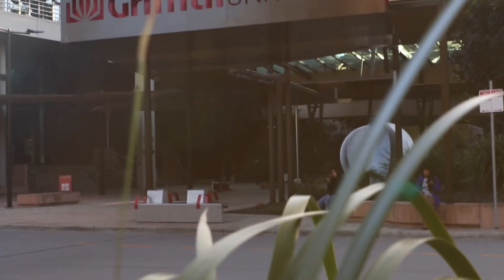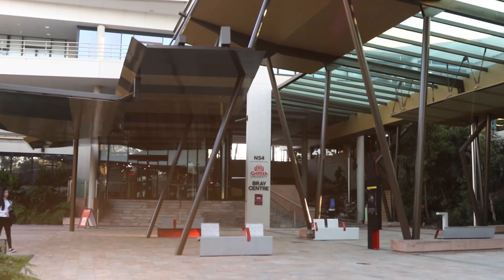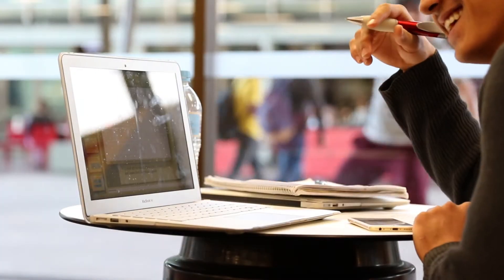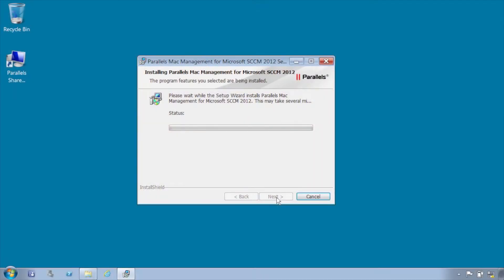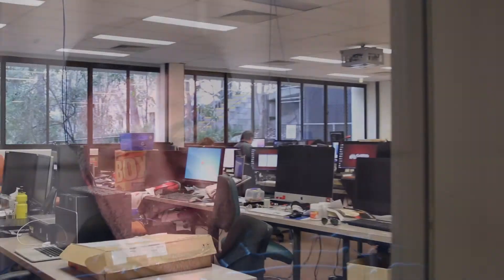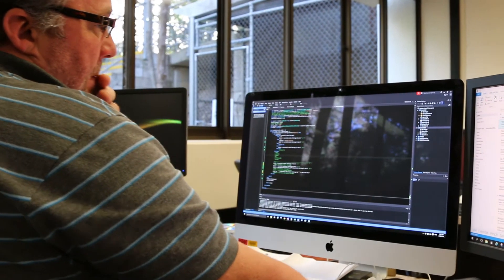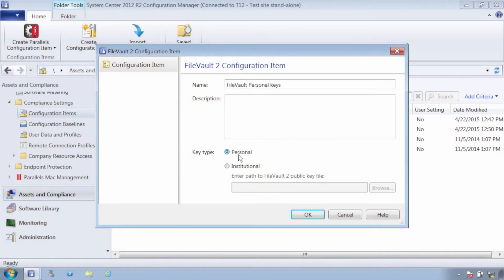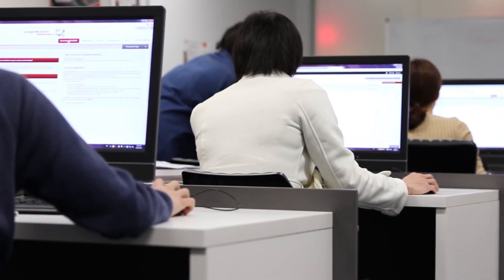Customer Showcase: Griffith University Case Study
For companies that already have Microsoft SCCM in place, Parallels Mac Management allows administrators to maximize investments they’ve already made and use SCCM as the single pane of glass to manage both PCs and Macs. Learn more about the power of Parallels Mac Management in this customer case study at Griffith University in Queensland, Australia.